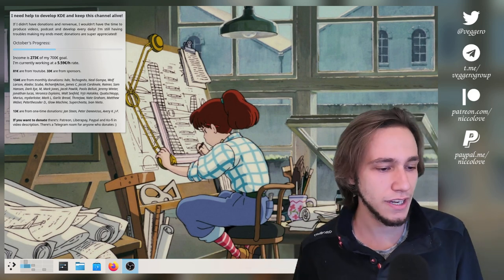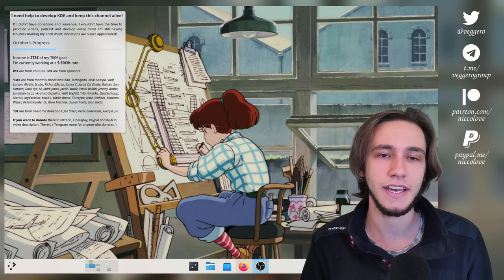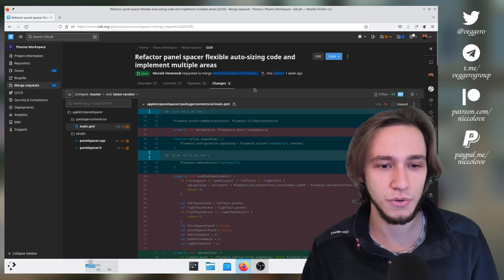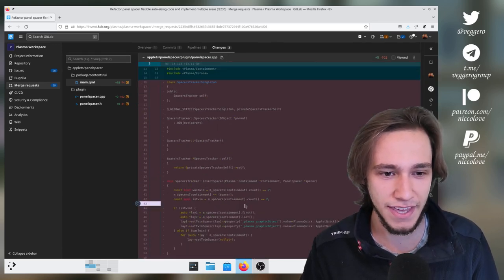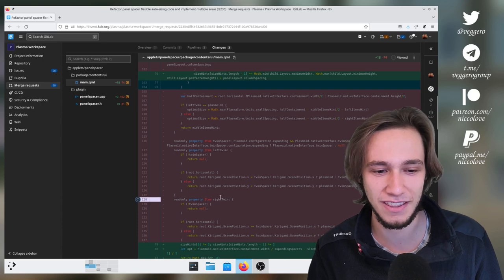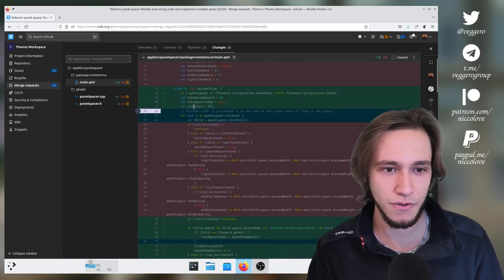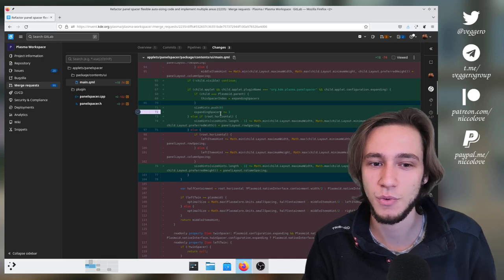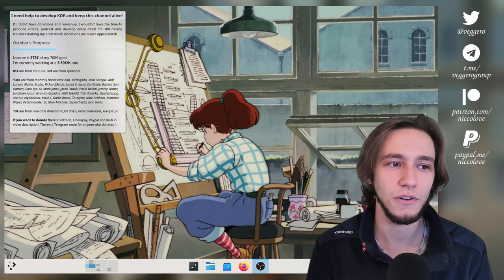KDE Plasma Spacers Code, GONE!